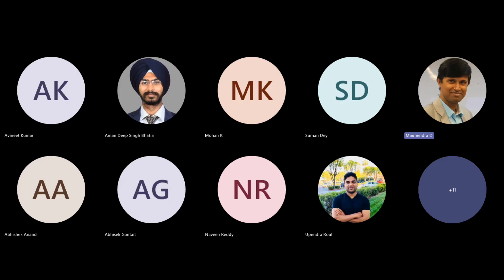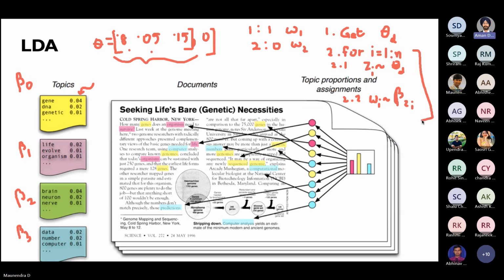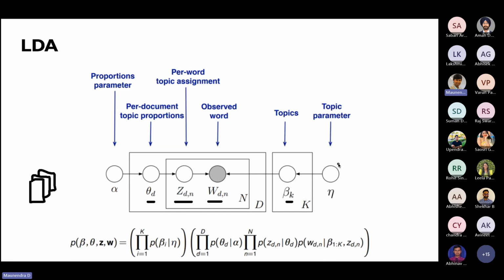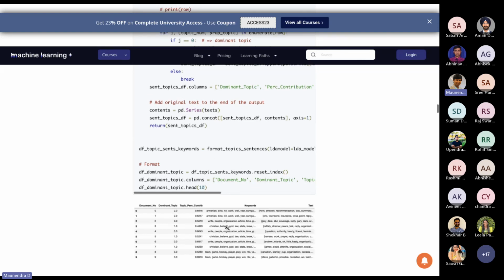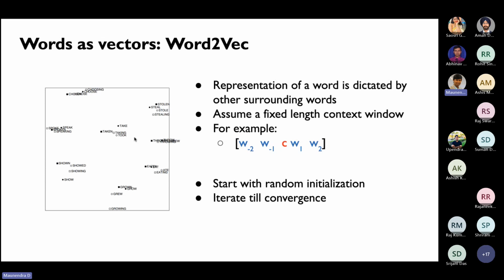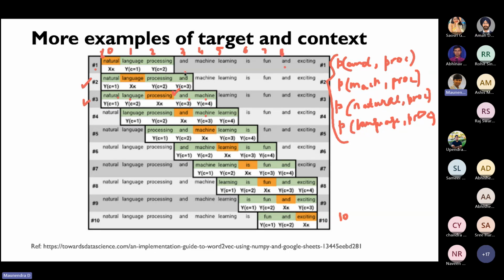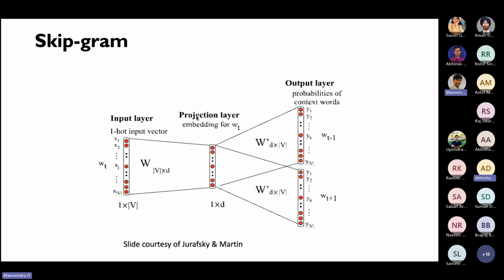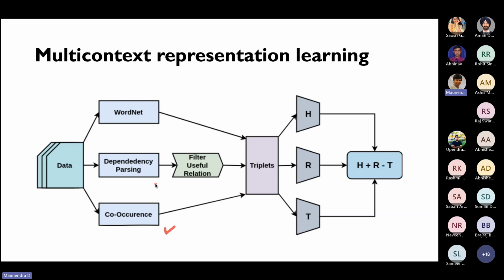Lec3 NLP class